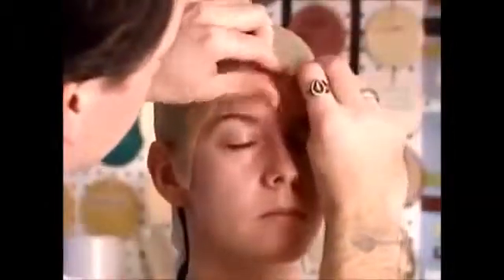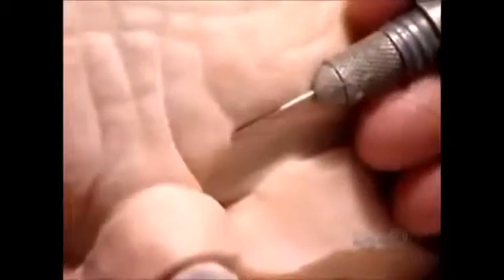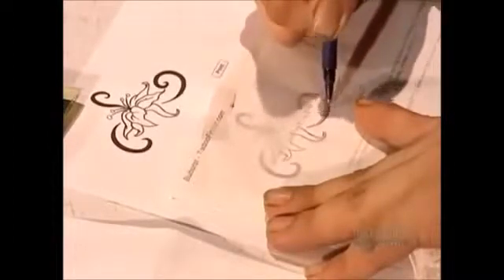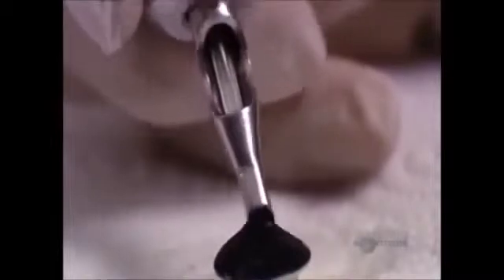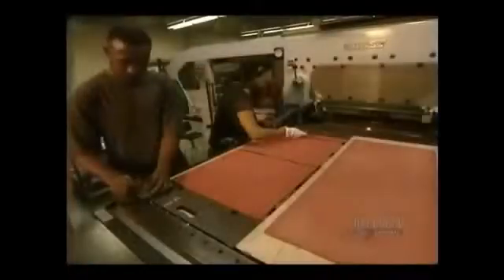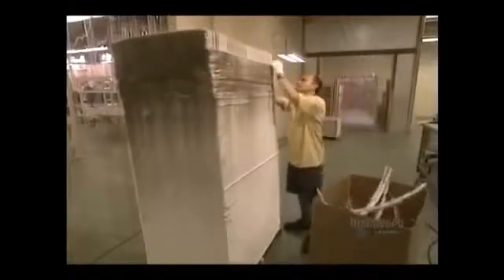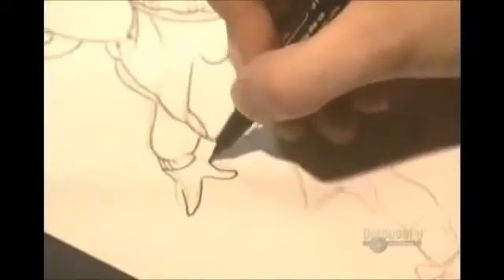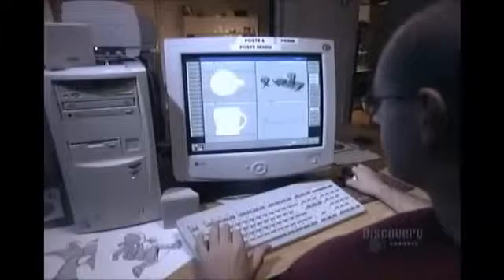how its made special effects ,tattoos ,3D puzzles & animation